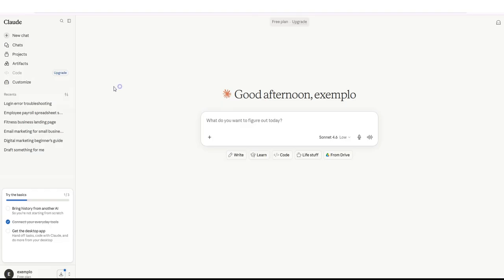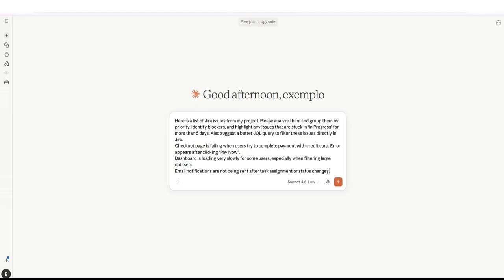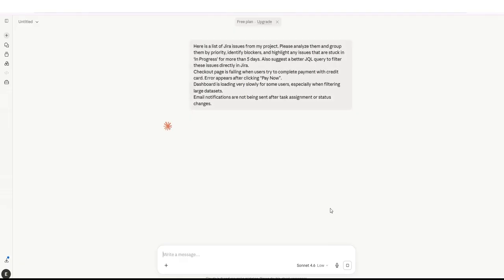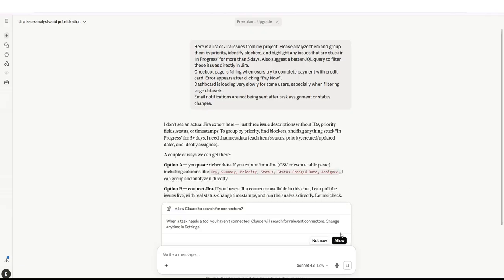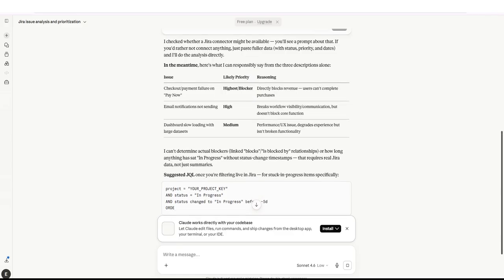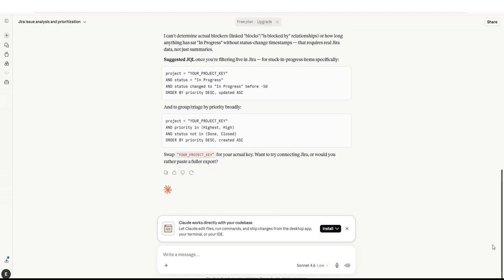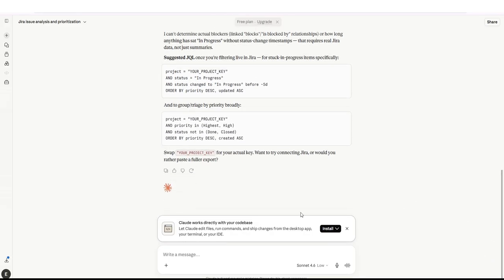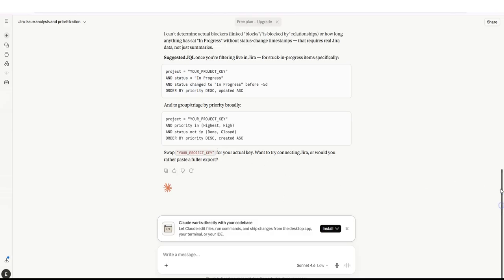HOW TO SEARCH FOR ISSUES IN JIRA WITH CLAUDE AI (STEP-BY-STEP GUIDE 2026)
How to search for issues in Jira with Claude AI in 2026.

In this step-by-step tutorial, you'll learn how to search for issues in Jira with Claude AI so you can find tasks, bugs, epics, user stories, and project tickets faster using AI-assisted JQL queries. This beginner-friendly guide covers Jira issue search, Claude AI prompts, JQL basics, filters, advanced search, saved searches, and common Jira search issues.

In this video, you'll learn:

How to search for issues in Jira with Claude AI

How to use Claude AI to write Jira JQL queries

How to find tasks, bugs, epics, and user stories in Jira

How to use basic search and advanced search in Jira

How to create and save Jira issue filters

How to refine search results by status, assignee, priority, and date

How to use search results for dashboards and reports

Common Jira issue search problems and how to fix them

This tutorial is beginner-friendly and perfect for project managers, Scrum Masters, product owners, developers, QA testers, agile teams, business analysts, and anyone using Jira with Claude AI to manage project work.